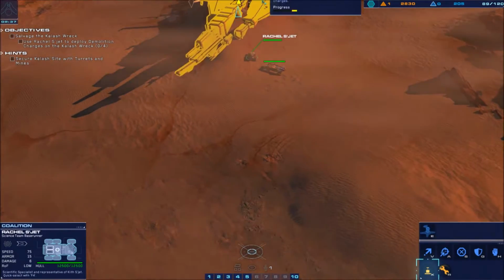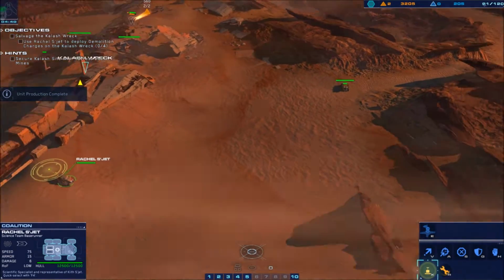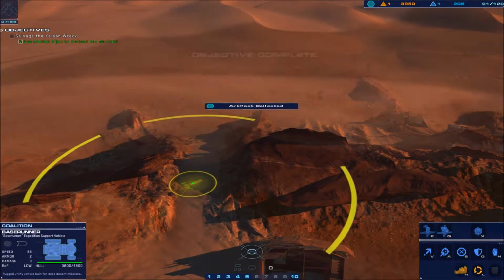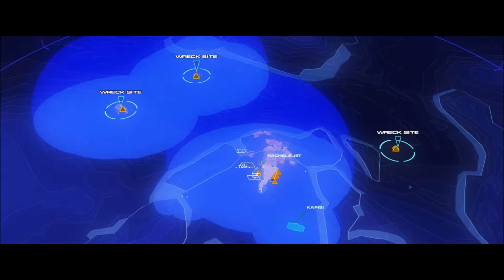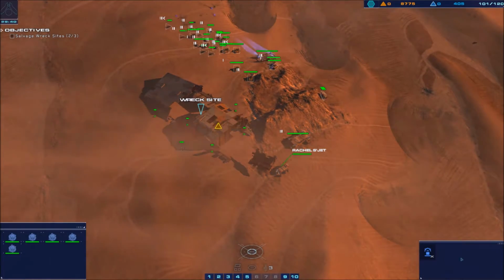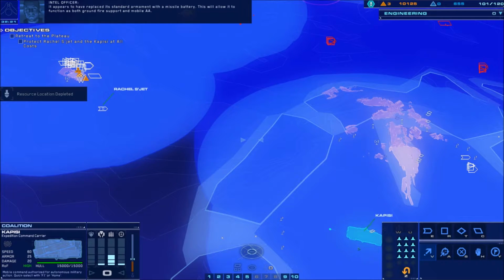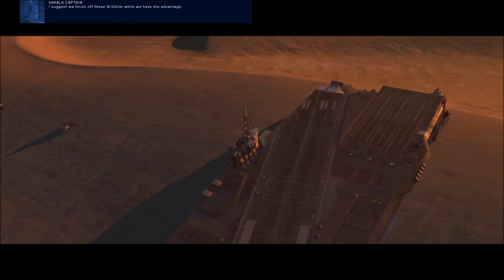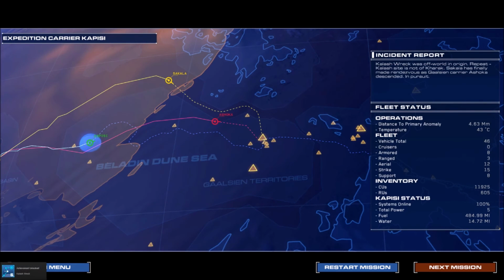HOMEWORLD Desert of Kharak, Gameplay, fifth Mission Kalash Crash site devends, Walkthrough, Video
Lady's and Gent's welcome back to TANK's Gaming. In this gamplay video of Homworld Desert of Kalash i play the fith mission and keep up with upgrading my carrier kapisi.